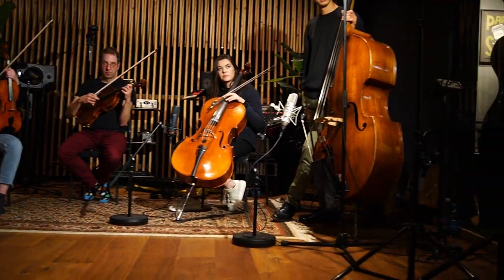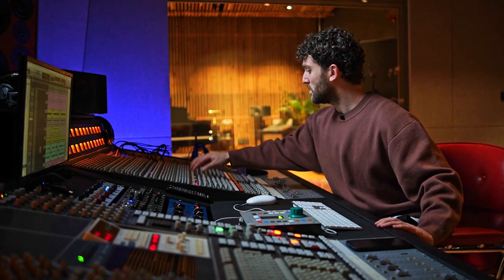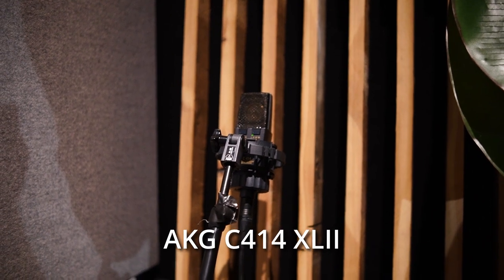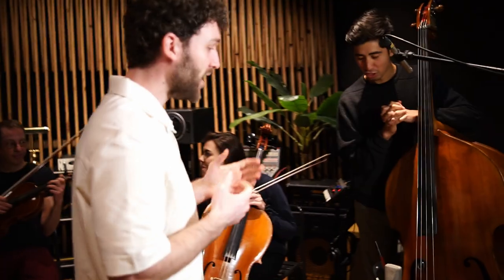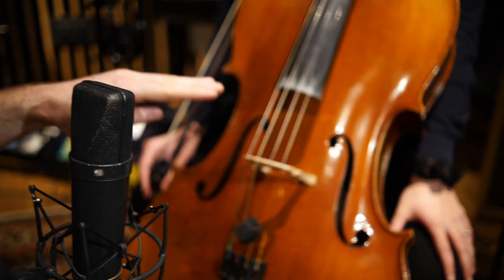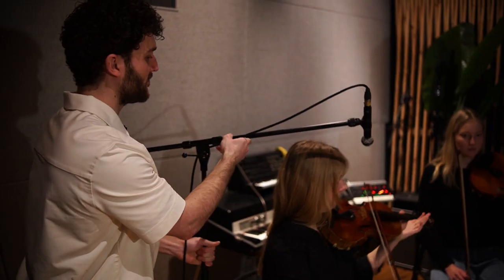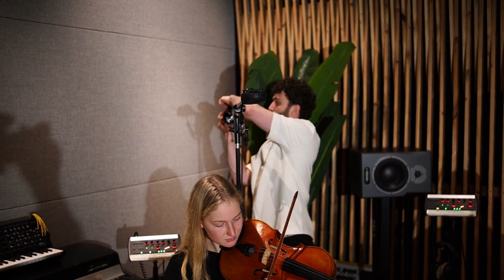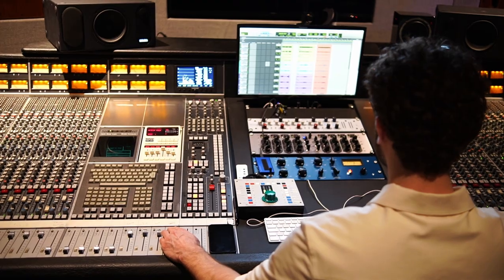How to record Strings? Recording day EP# 1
In this 5 part series we're going to walk through what a recording day with me looks like in the studio.
We're going over Microphones, placement, outboard gear, patching, setting up musicians in the room and we're eventually going to mix it in a special mix breakdown where i'll show you my hybrid mixing setup on the SSL4000.

Artist:
Newark

Instruments:
1 Vocalist
1 Grand Piano
1 Upright Bass
1 Cello
2 Viola's
1 Violin

01:24 Room mic setup
02:35 String mic setup
03:37 Controlroom